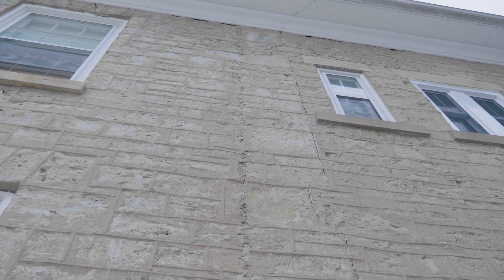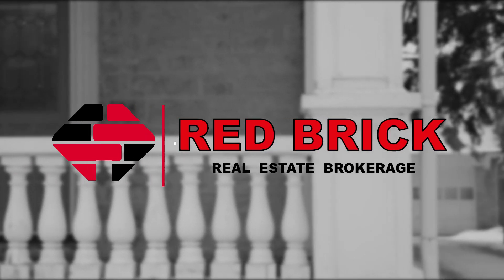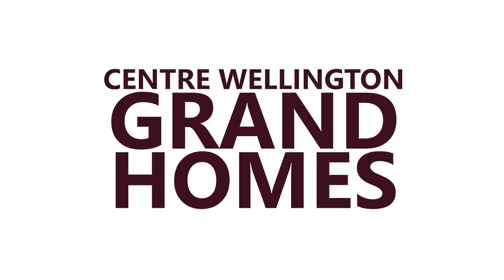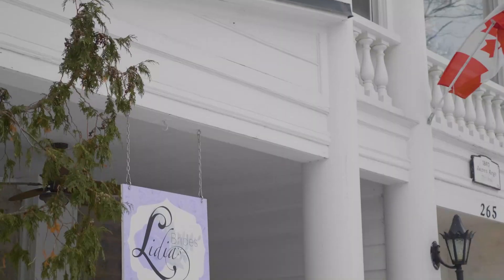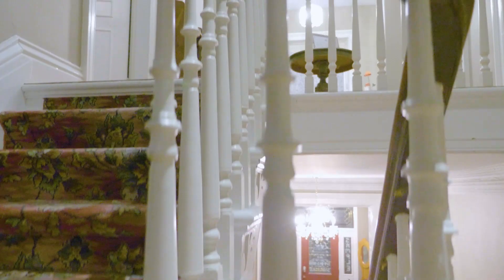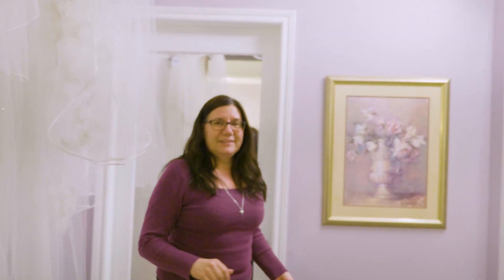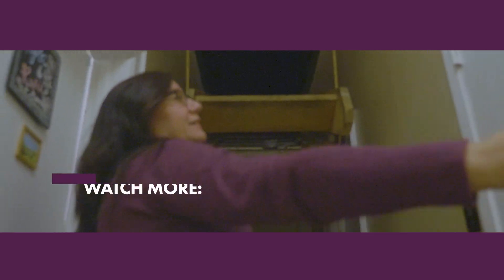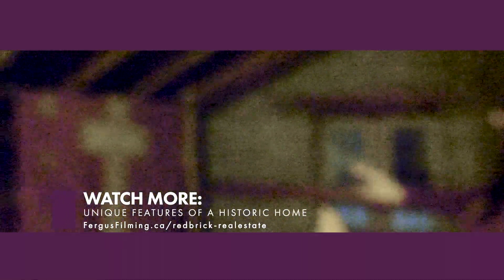Exploring the Grand Homes of Centre Wellington Real Estate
We visit this incredible 1867 Georgian style mansion with Amanda Lirusso of Red Brick Real Estate Brokerage and owner of Lidia's Brides, Renata Sergejew!